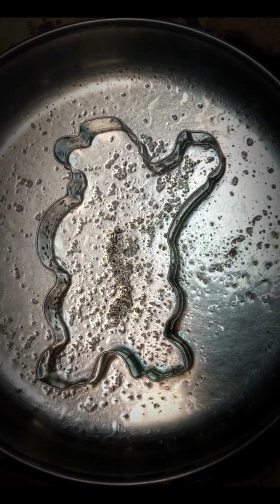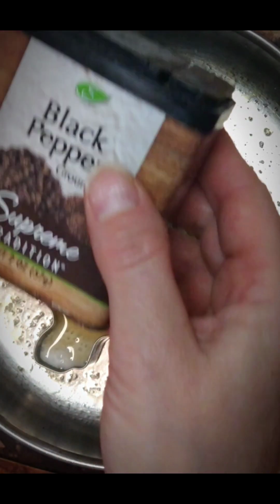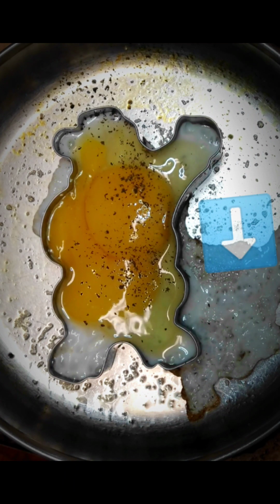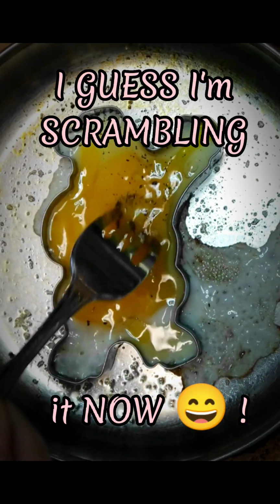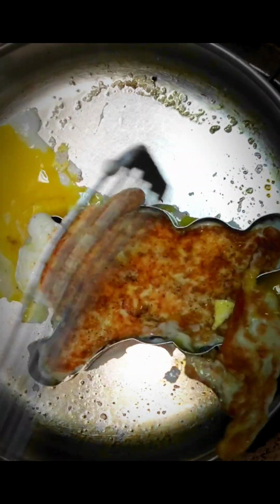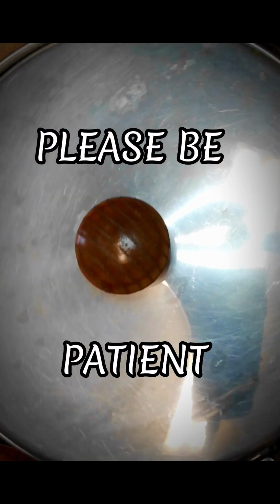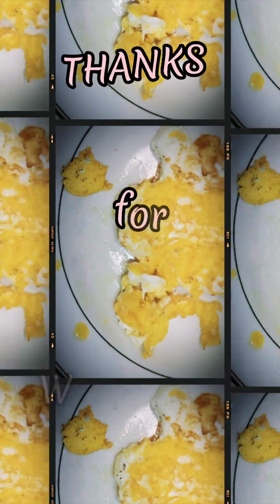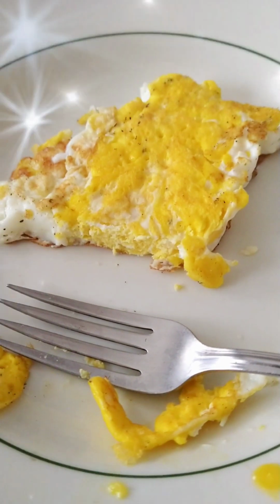3 MIN - TRIPLE YOLK EGG IN A SANTA TIN / 3.5 version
Large Christmas Cookie Cutters

A REALLY COOL Pick Up TRUCK cookie cutter

And, I actually found the ROUND cookie TINS I was ORIGINAL looking

But ULTIMATELY, I wanna try the SQUARE cookie cutter TINS for a PERFECT sandwich!

XL FRESH (Organic Valley) Brown EGGS

JUMBO (Pete & Gerry's ) Brown Eggs

Olive Oil GLASS Bottle SPRAYER